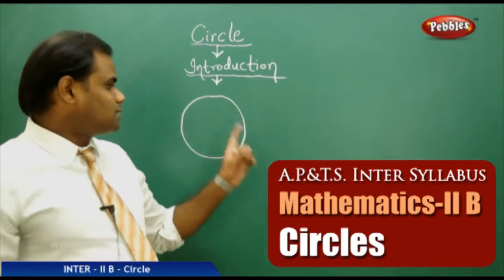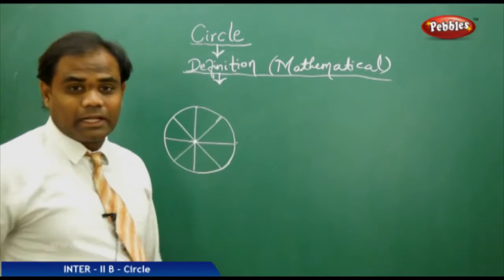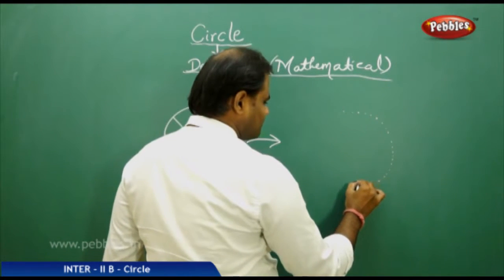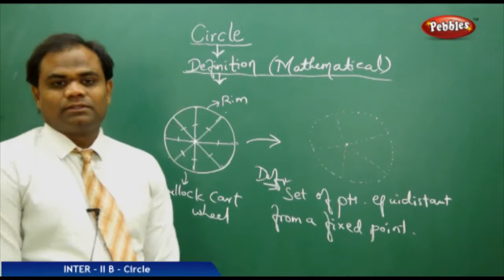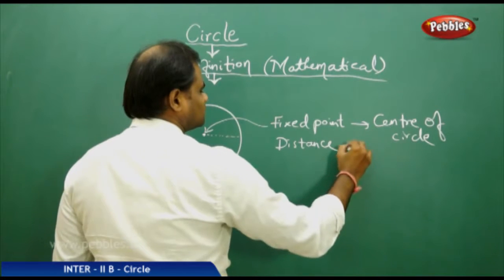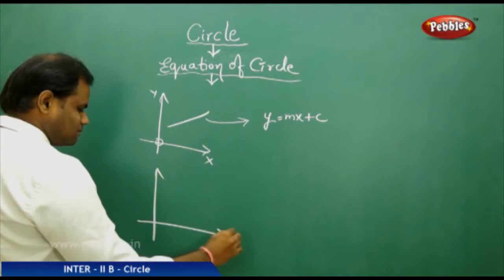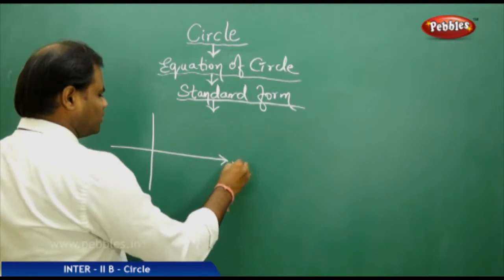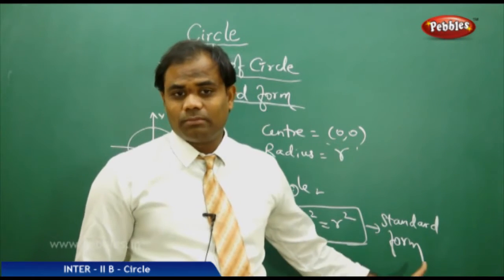AP & TS Syllabus Intermediate II Year Maths IIB Circles Live Video